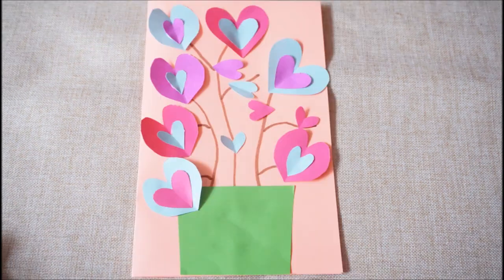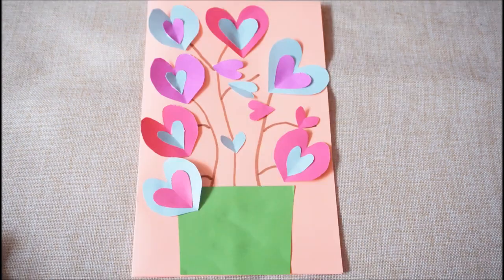Mother's day arts and crafts (母情节手工)